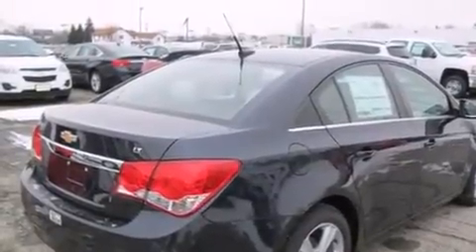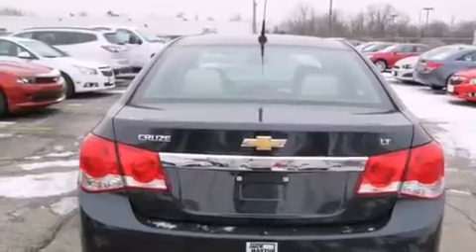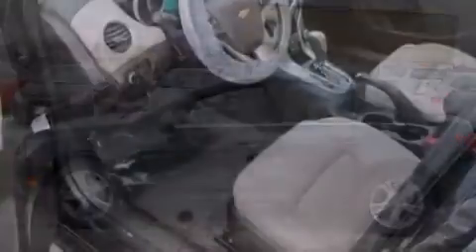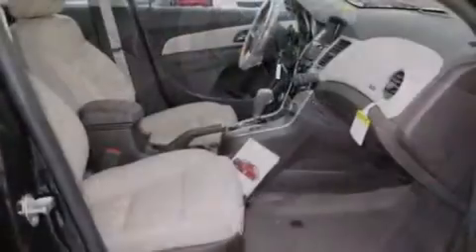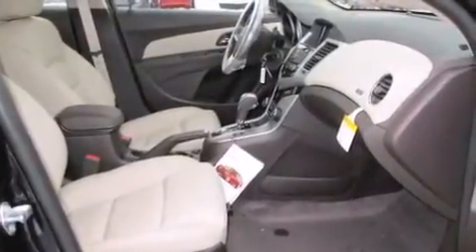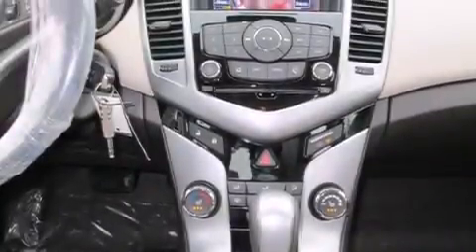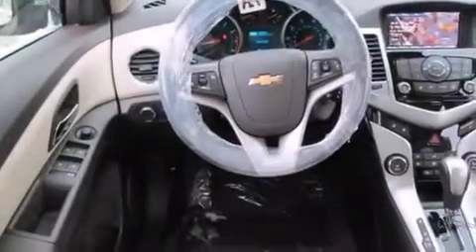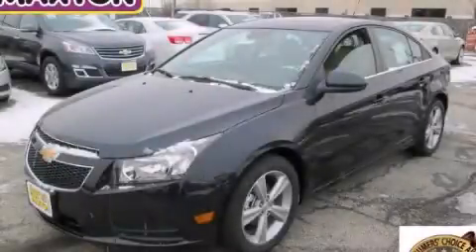2014 Chevrolet Cruze Worthington OH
We've been honored to serve the Worthington OH area , we promise that your experience at our dealership will exceed your expectations ! Year : 2014 Make : Chevrolet Model : Cruze Engine : 1.4L 4-Cylinder Trans . : automatic Exterior : Blue Ray Metallic Miles : 4 Interior : Cocoa/Light Neutral Jack Maxton Chevrolet 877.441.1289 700 East Dublin-Granville Rd Worthington , OH 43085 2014 Chevrolet Cruze Worthington OH